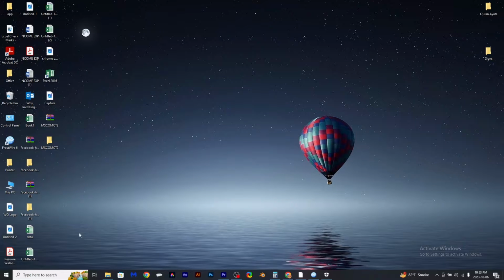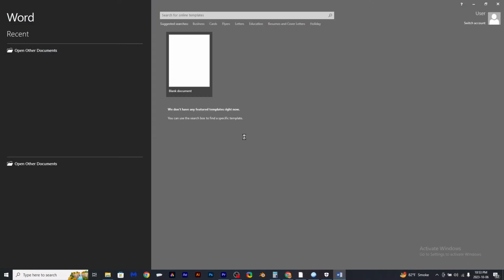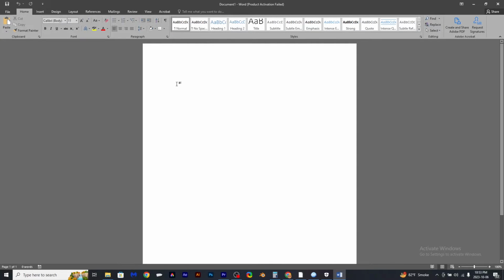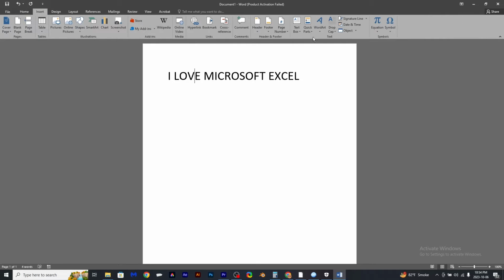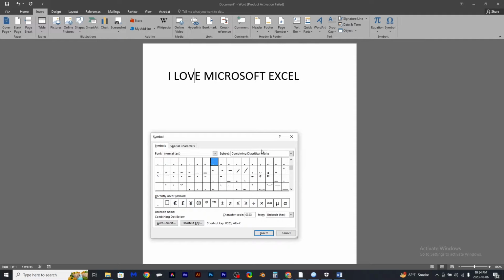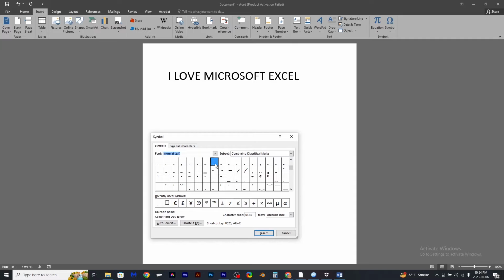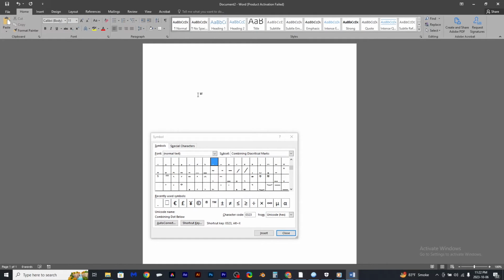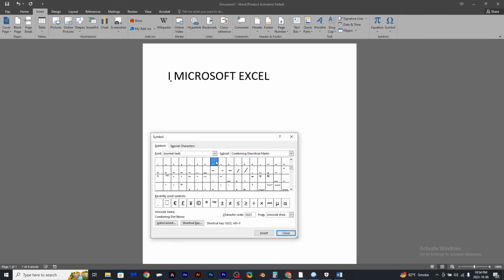How to Insert a Dot under Letter and Number in Microsoft Word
If you are looking for a video about How to Insert a Dot under Letter and Number in Microsoft Word, here it is!